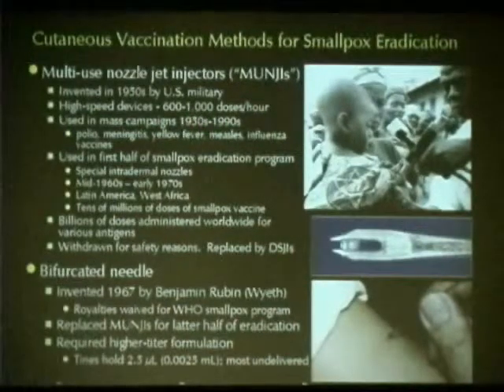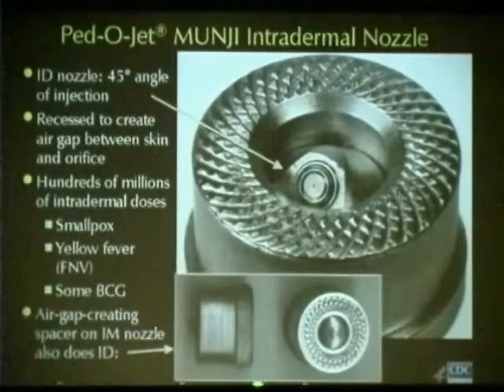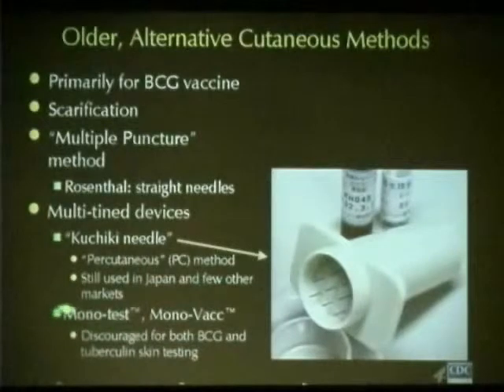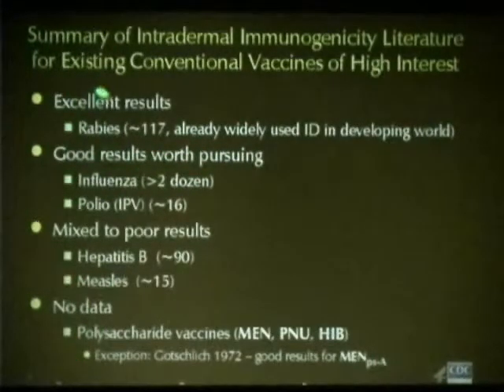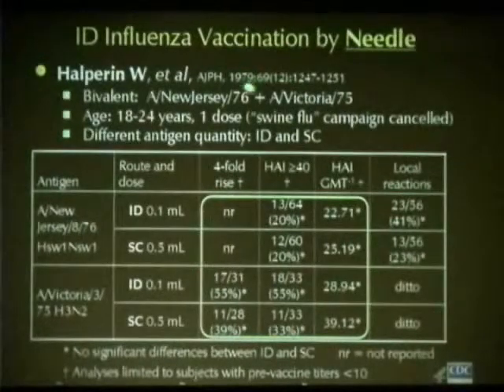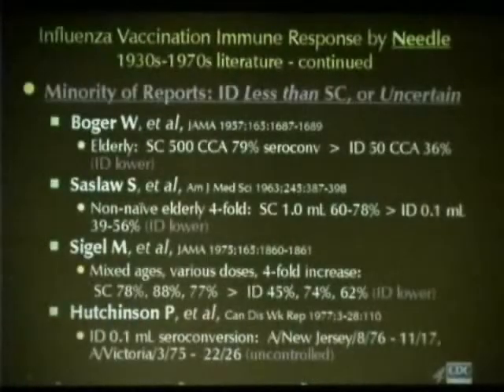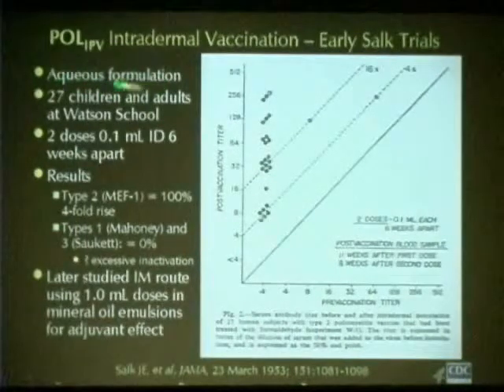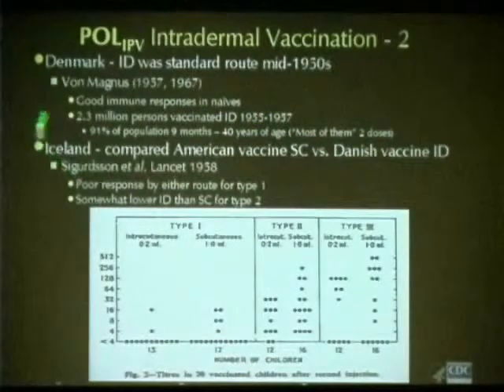_#2 of 5 - Cutaneous Vaccination: History, Promise, and Caveats for This Least-invasive Route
by Bruce G. Weniger, MD, MPH, Division of Bacterial Diseases
CDC NCIRD Seminar Series, 7 January 2009
National Center for Immunization and Respiratory Diseases, Centers for Disease Control and Prevention, Atlanta, USA